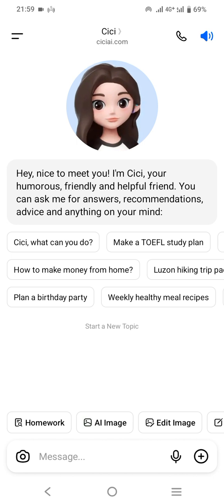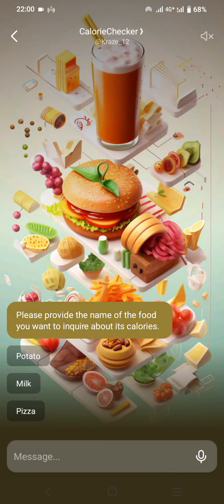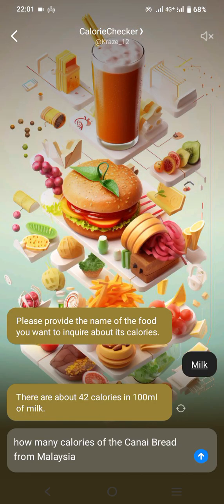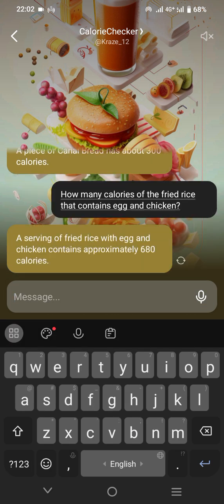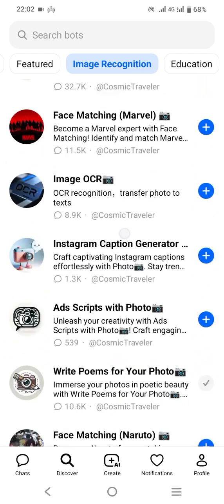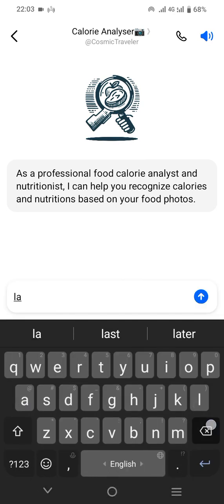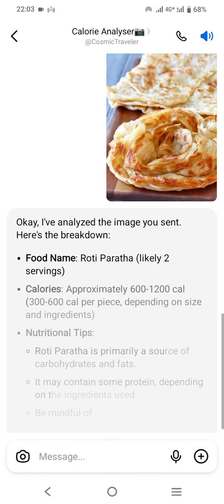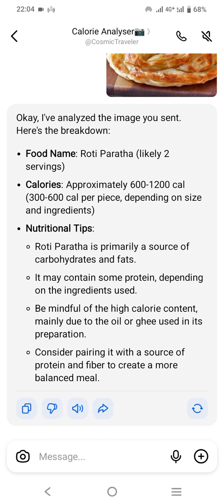How to check the calories for free and easily with Cici AI | 2 Options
In this video we will share you How to check the calories for free and easily with Cici AI and also there are 2 alternatives to use it.